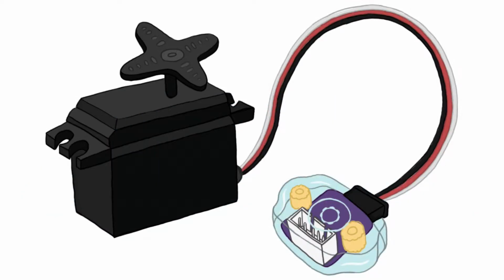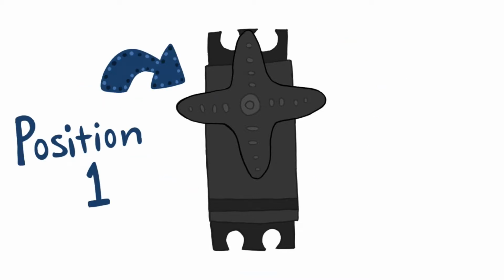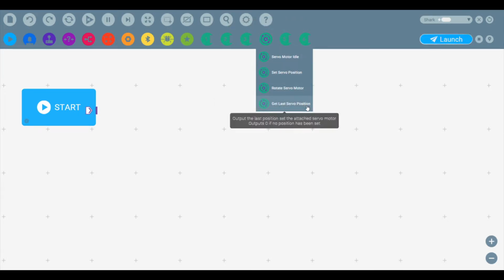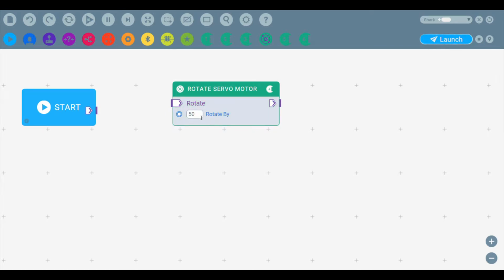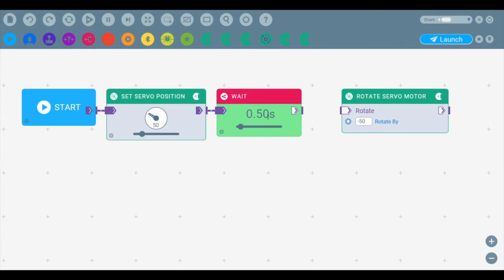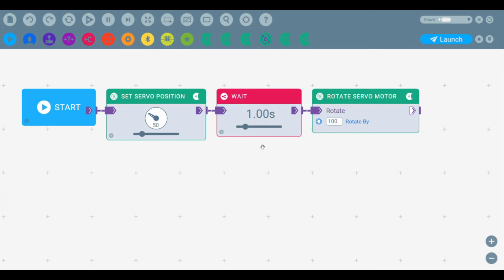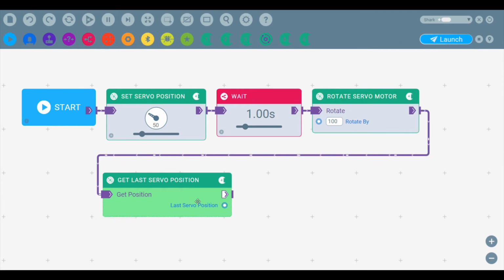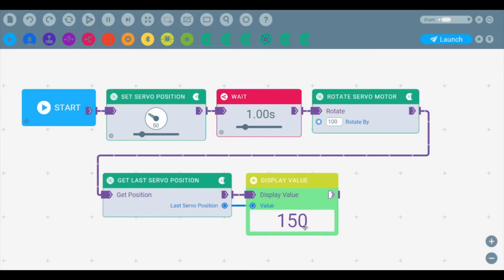Servo Motor Advanced Blocks Video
This video goes over the advanced blocks in the Servo Motor menu, explaining the logic behind them and hopefully making them easier to understand, so that they can be better used in plans.